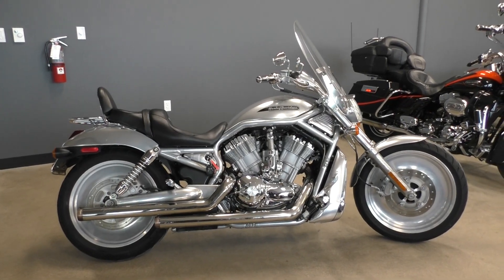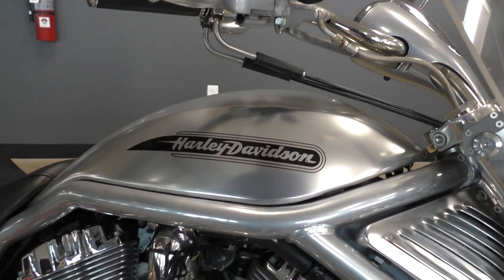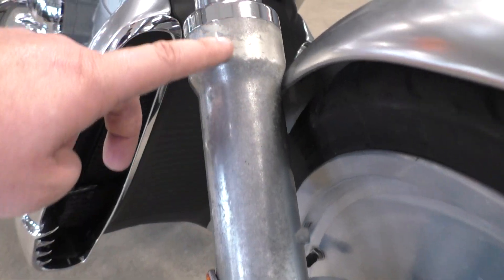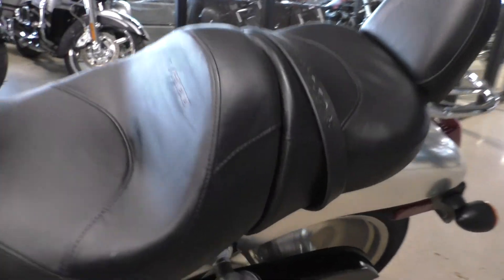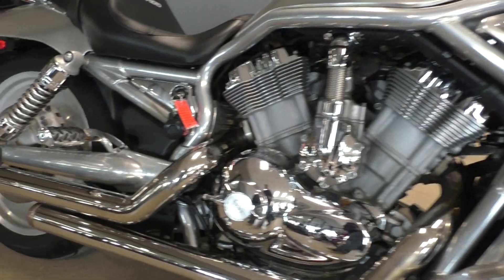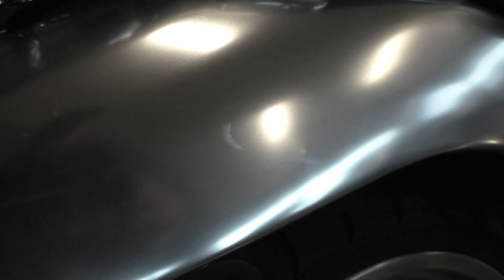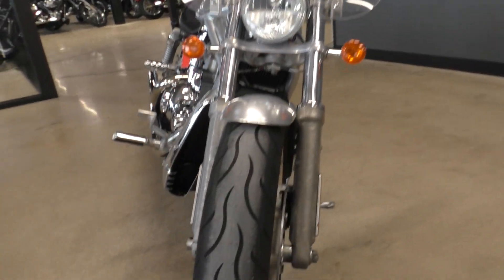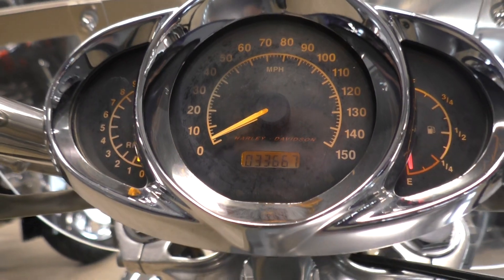804977 2005 Harley Davidson V Rod VRSCA